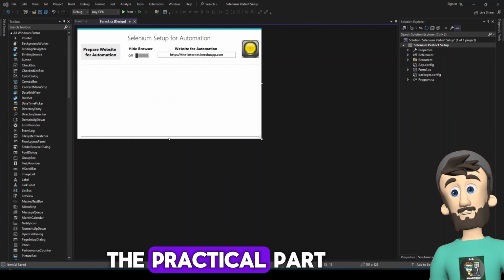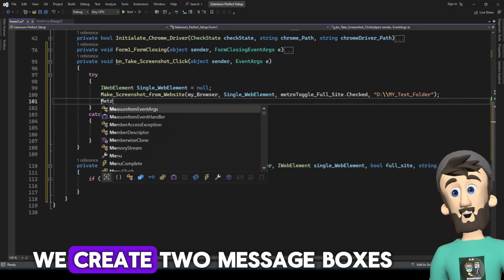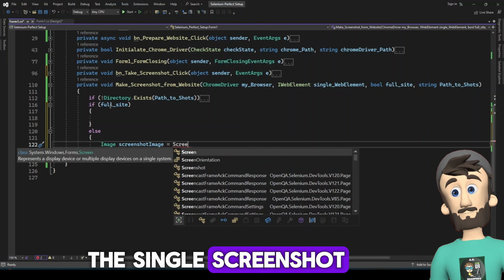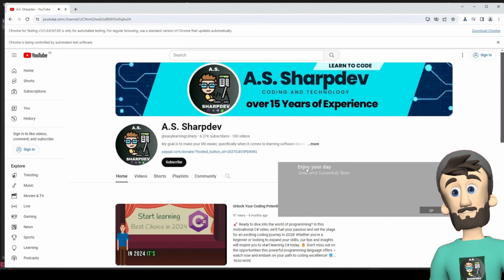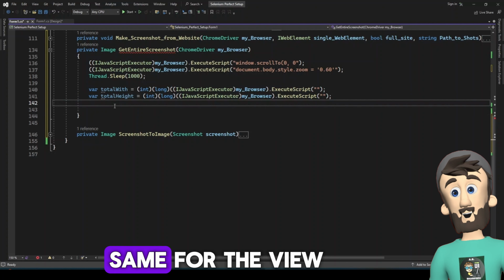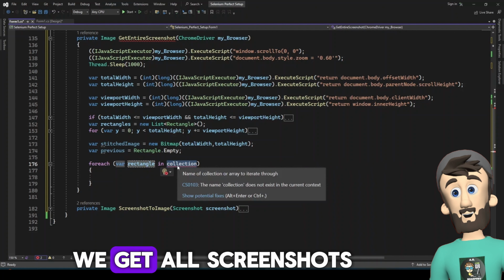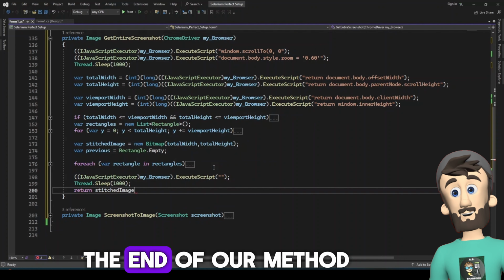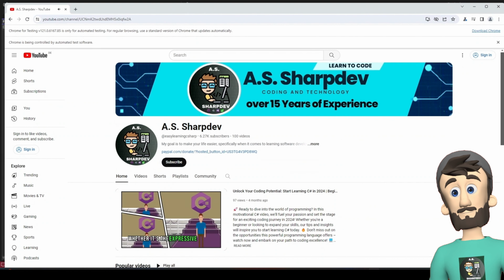Capture Full Webpage Screenshots Using Selenium & C# | AutoScroll & AutoFit Tutorial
Get always the Full Picture for any Screenshot. Not Only a Piece of it :-)
Learn how to capture full webpage screenshots using Selenium and C# in this step-by-step tutorial! Discover how to implement AutoScroll and AutoFit techniques to ensure you get the complete view of any website, even if it doesn’t fit on your screen. Whether you’re a developer looking to enhance your testing toolkit or just want to learn a new skill, this video will guide you through the entire process.

What You'll Learn:

Setting up Selenium with C#
Implementing AutoScroll for full page capture
Using AutoFit to adjust screenshots perfectly

00:00 Introduction
00:35 Setting Up Selenium
02:00 Code Change
03:50 Layout Change
05:20 Start Coding
12:30 Single Screenshot
23:30 Full Screenshot
42:30 Testing
46:50 Final Thoughts & Tips

That is the Chrome for testing that I use in this Video

That is the Chromedriver that I use in this Video